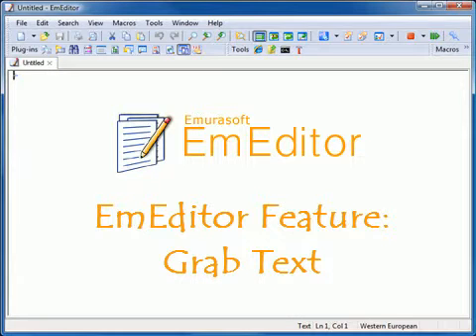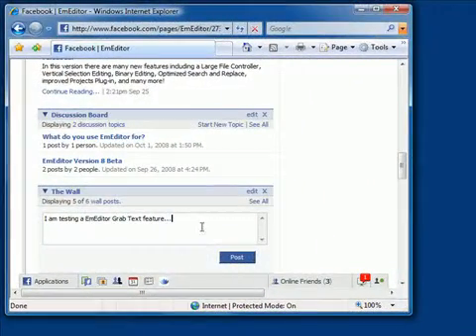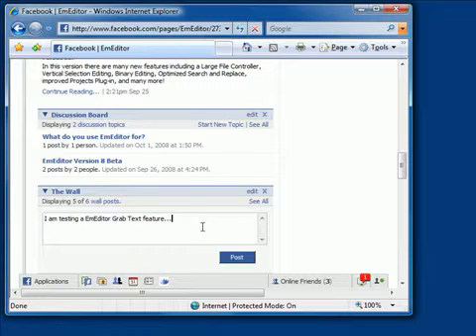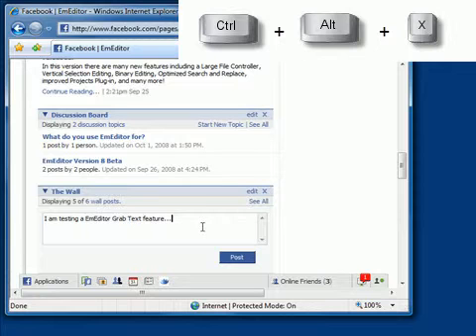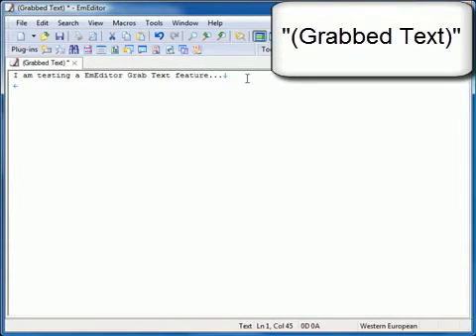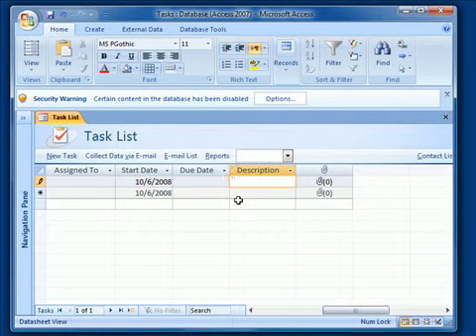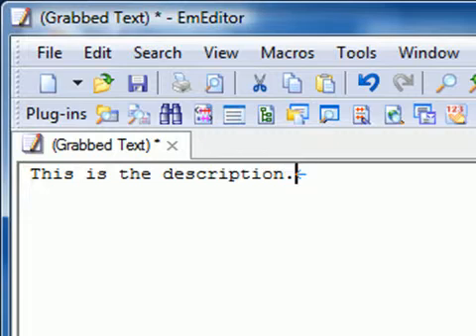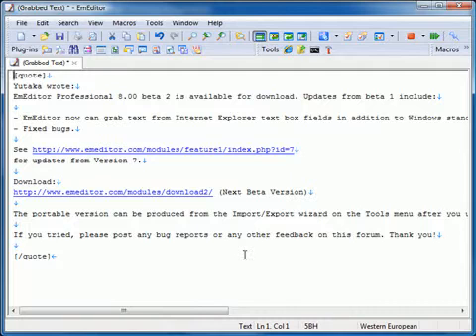EmEditor (text editor) Grab Text feature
EmEditor Grab Text feature. EmEditor is a full-featured text editor, supporting Unicode and large files. please download EmEditor.